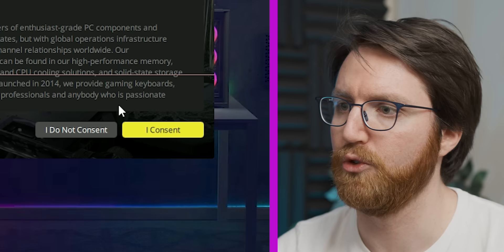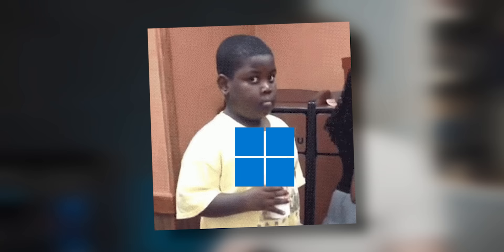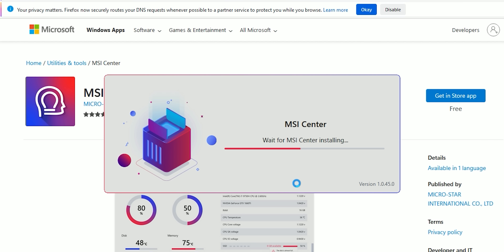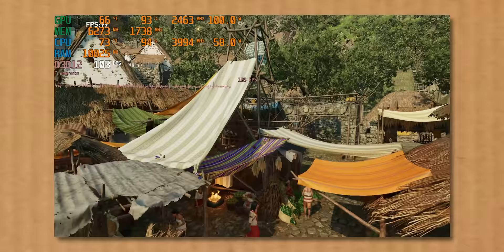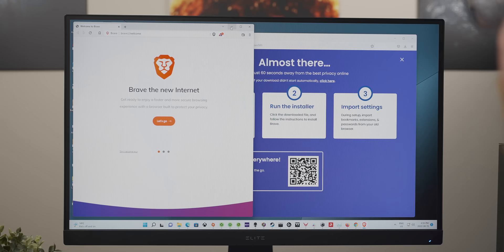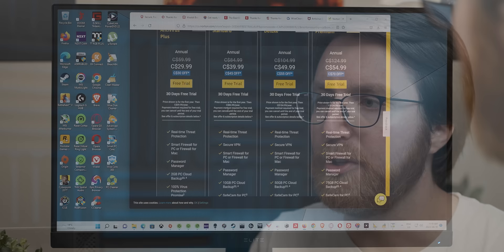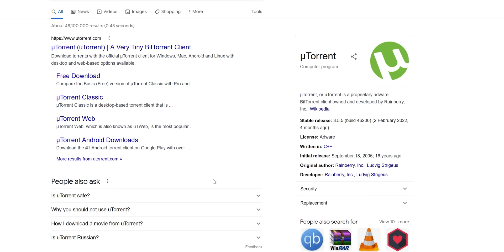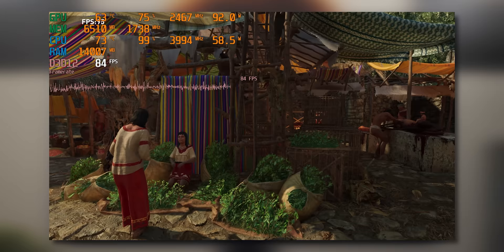Destroying My Gaming PC With BLOATWARE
I install all the bloatware I can think of to see what it will do to my gaming PC.